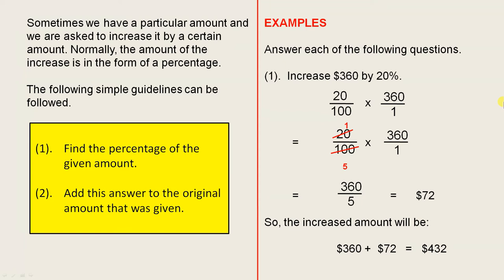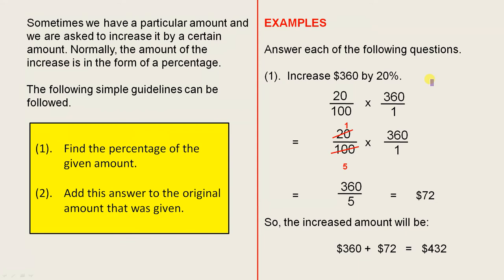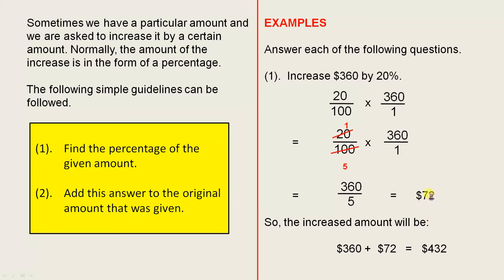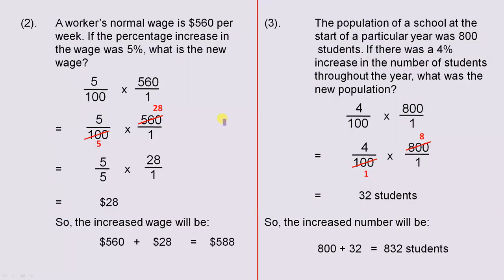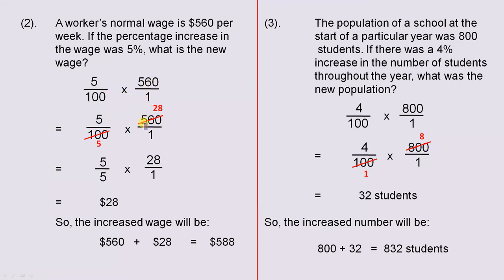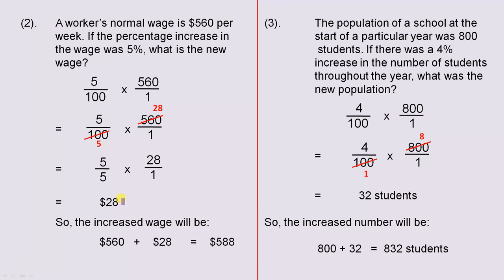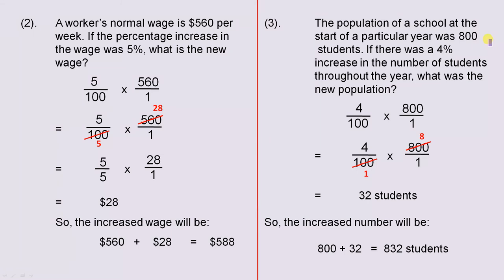Percentage Increase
This video explains how to calculate the percentage increase of an original amount.